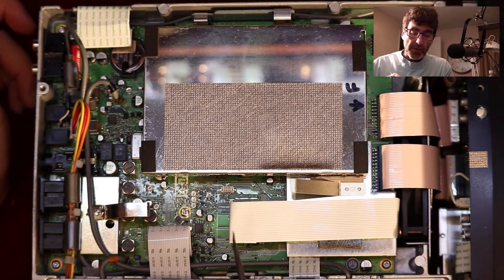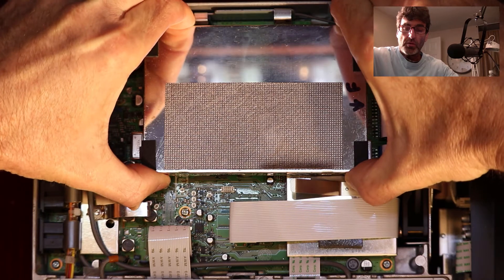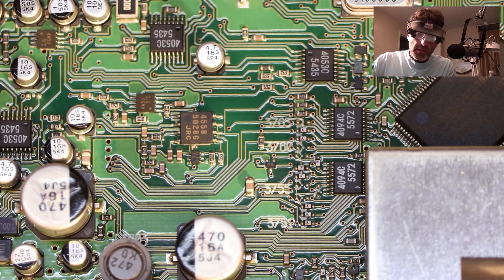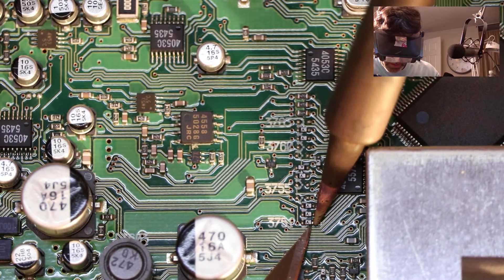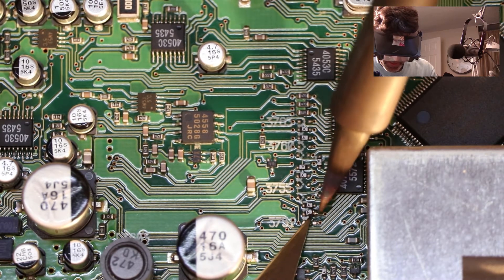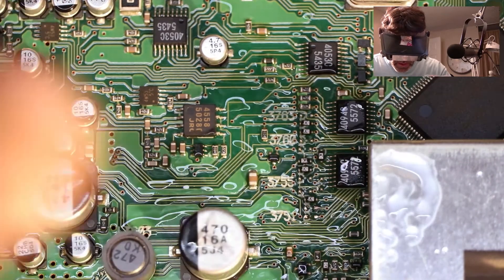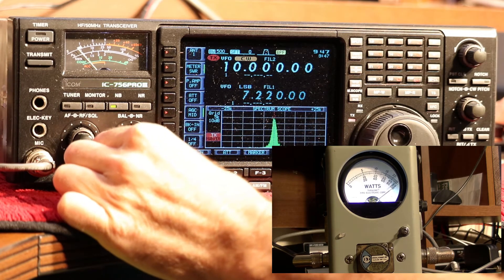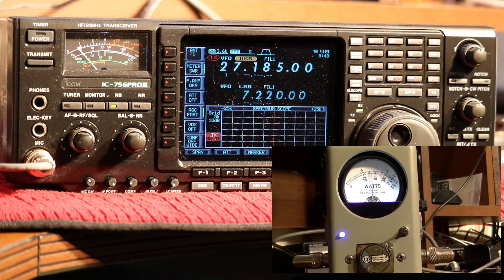Icom IC-756 PROIII MARS/CAP Modification EXPANDED TX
HI All, Video Tutorial on How to perform expanded TX mod on ic-756Proiii. The procedure is the same on the IC-756Proii.  This is a very simple mod, but don't try it if you don't have some soldering experience, because you could damage your radio.  TAB Productions is not responsible for radio damage!  This mod worked on my rig, perform this mod at your own risk!